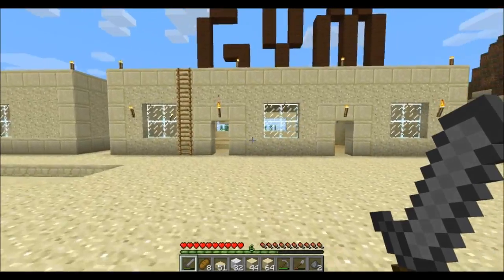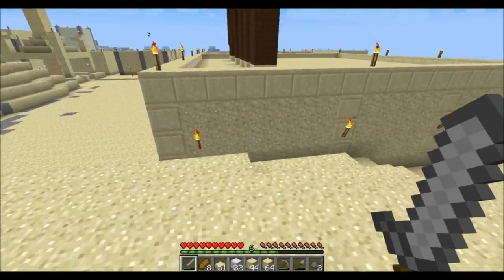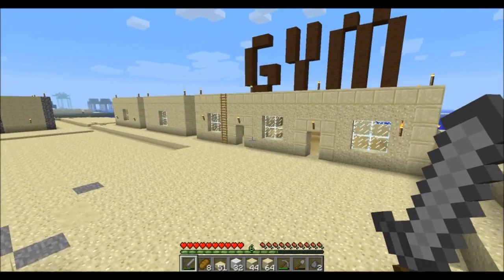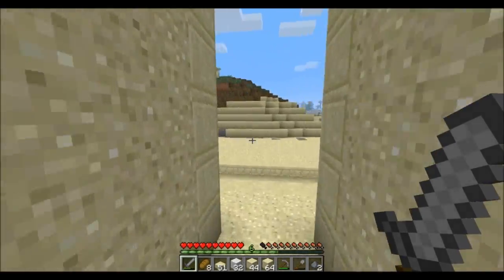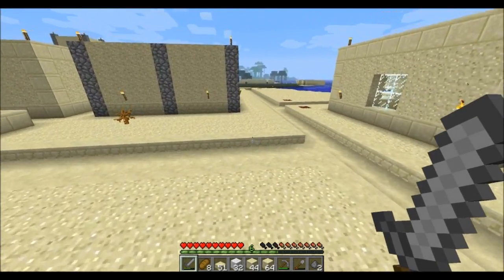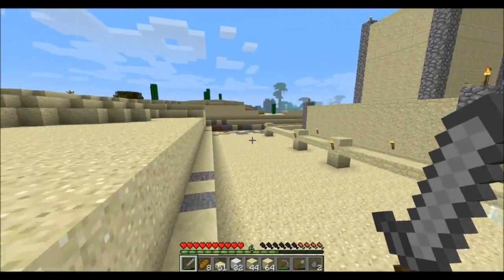Mirglof Builds [78] Gymnasium of Agrippa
"Evil in the amusement park" by Octabitron
 02

 02

 02